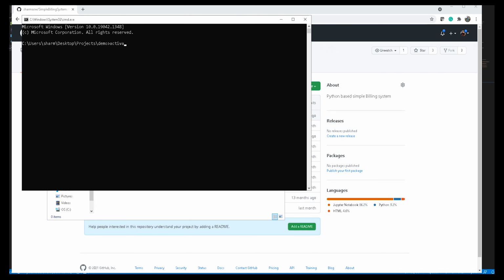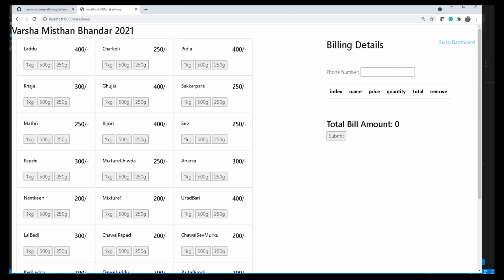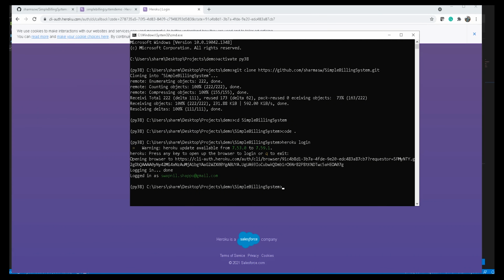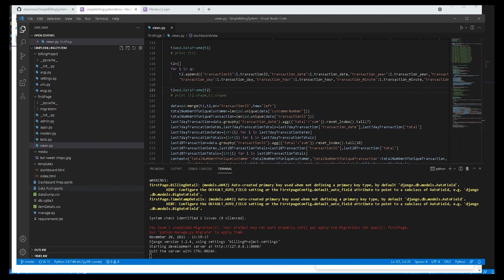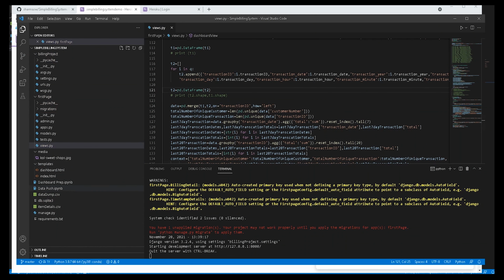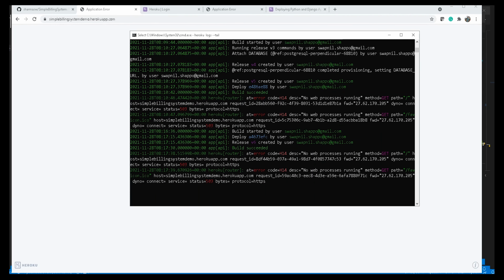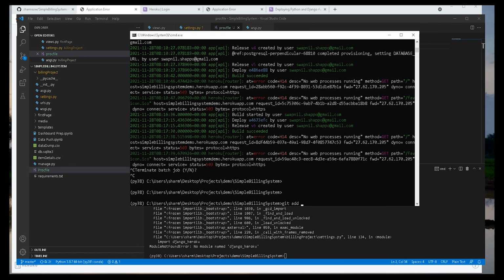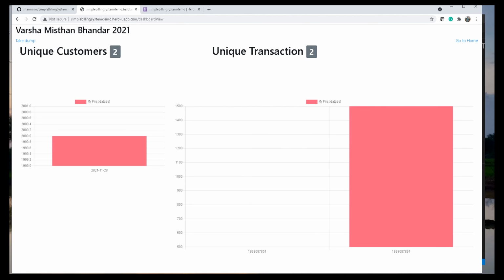Deploy Django apps for free || Heroku || E-commerce 2021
in this video, we will deploy a smart billing system web app, which creates a bill of given items.

The app uses django completely for UI, backend logic and heroku to deploy the app.

Video details:
00:00 Starting music
00:15 Introduction of the use case
04:19 Login into heroku
05:43 Initialize Heroku CLI commands to deploy
08:07 Checking the initial deployed App
08:20 Setting changes for heroku deployment
18:30 Checking deployed project online
19:55 Ending notes